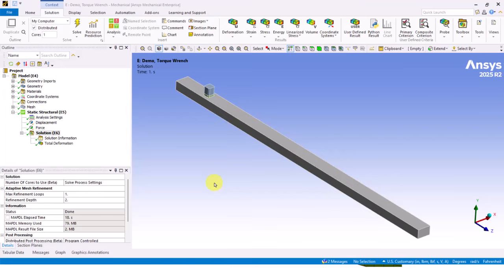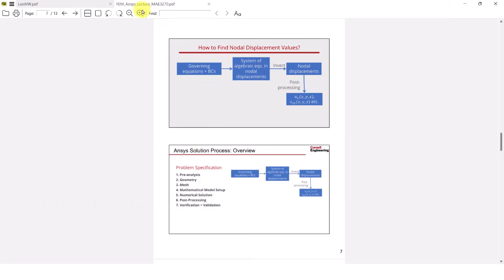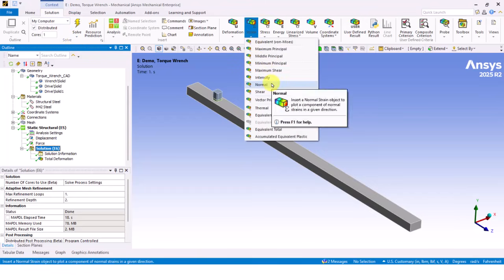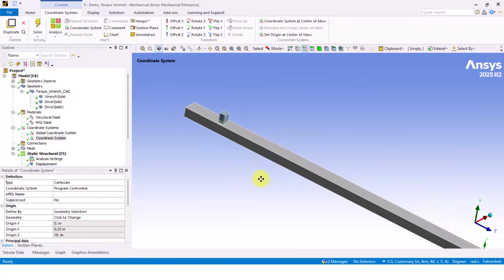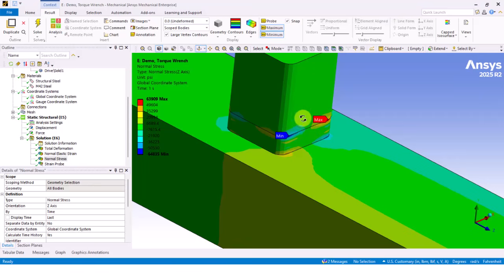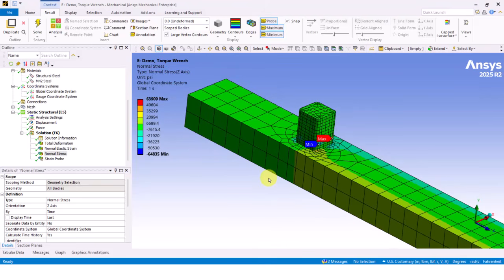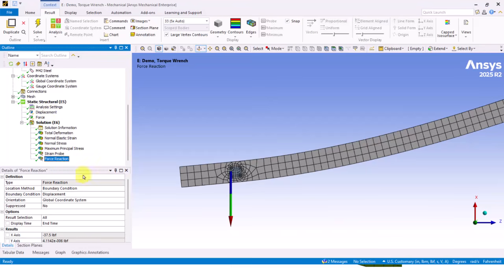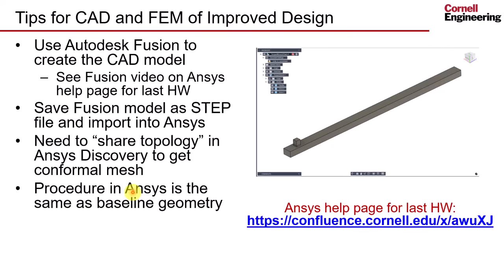Torque Wrench Lecture Continuation